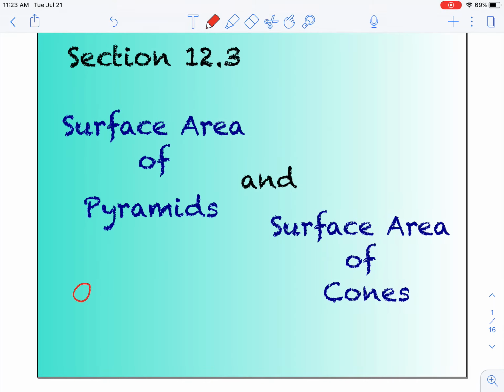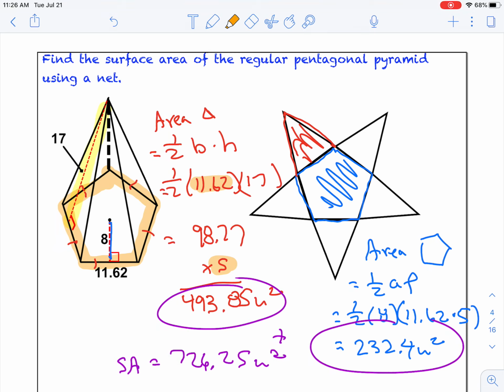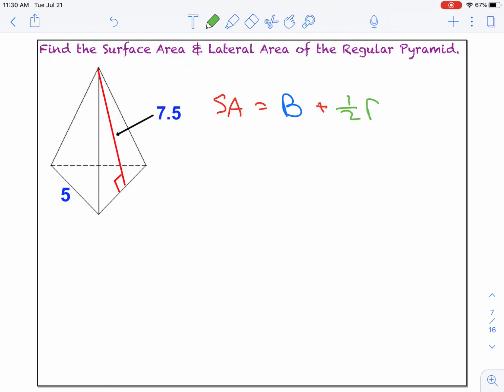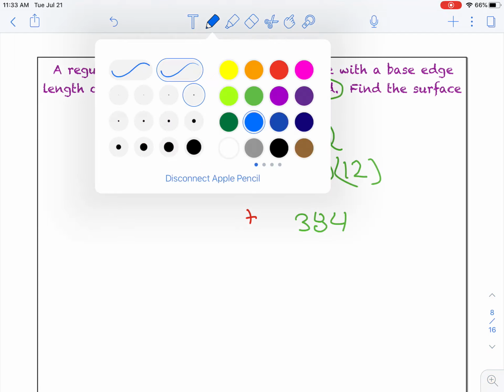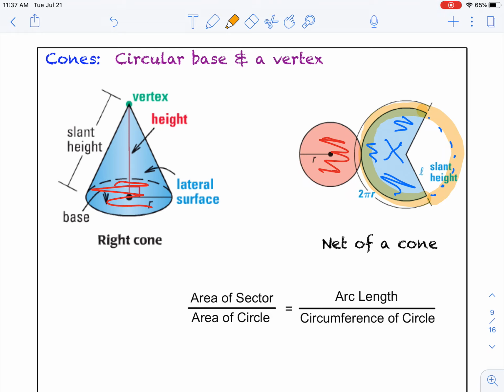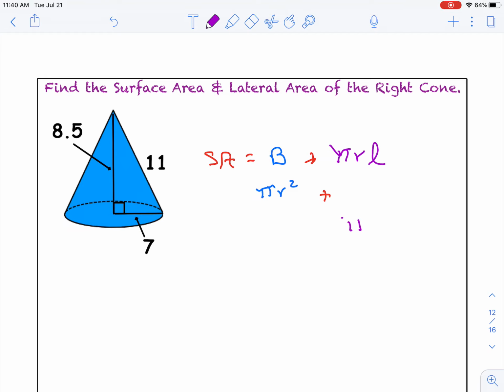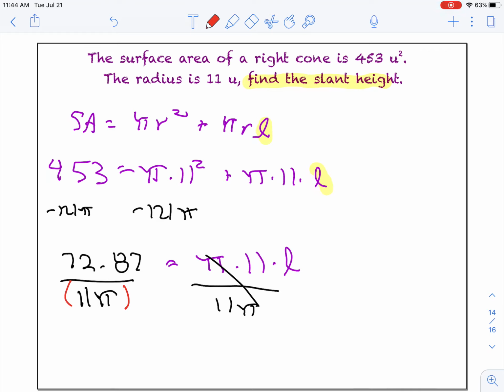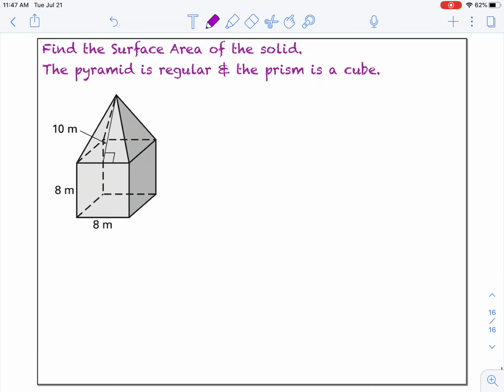HGeo 12.3 - Surface Area of Pyramids and Cones